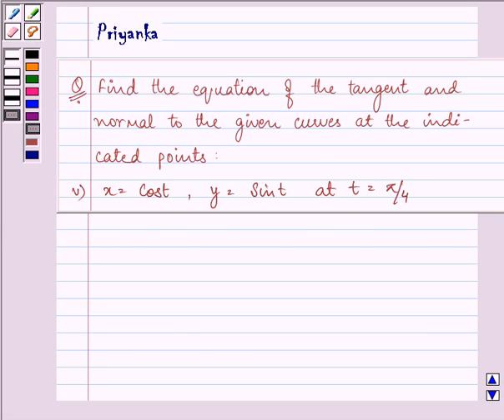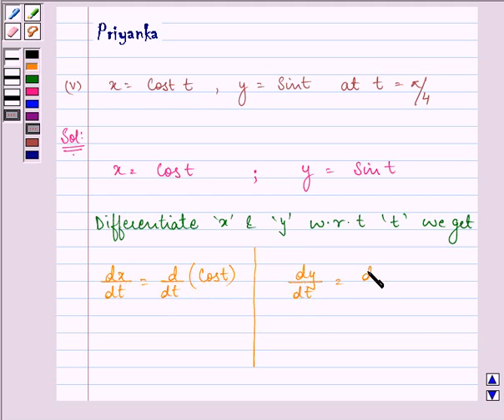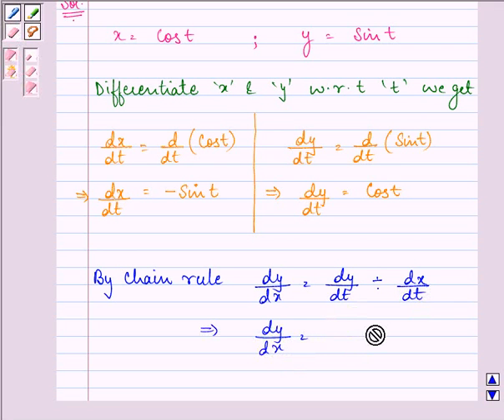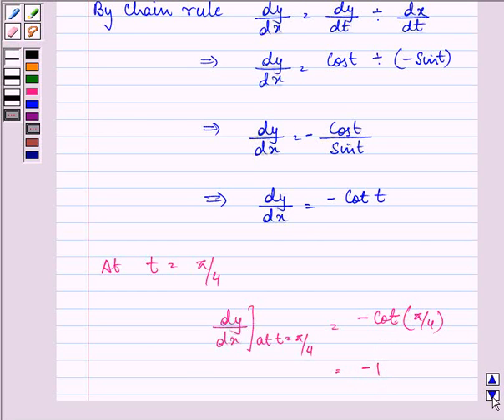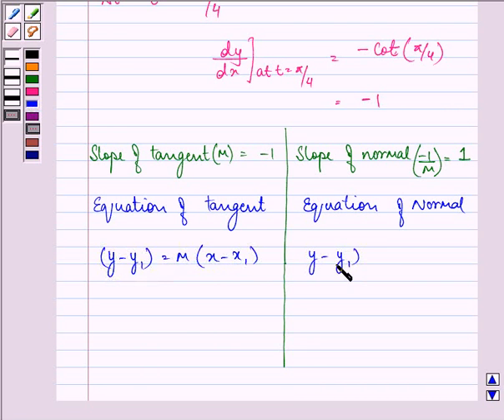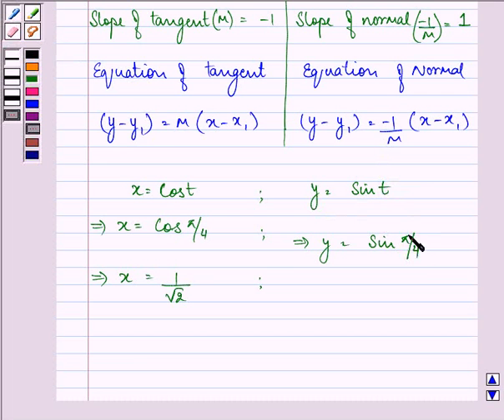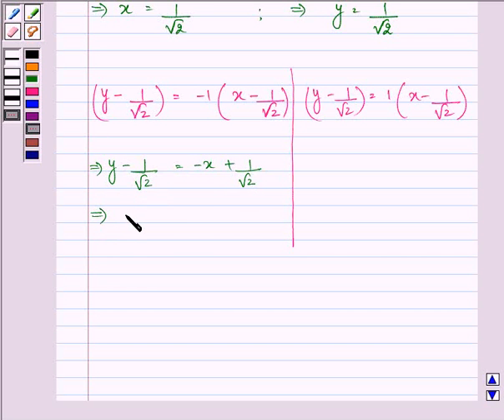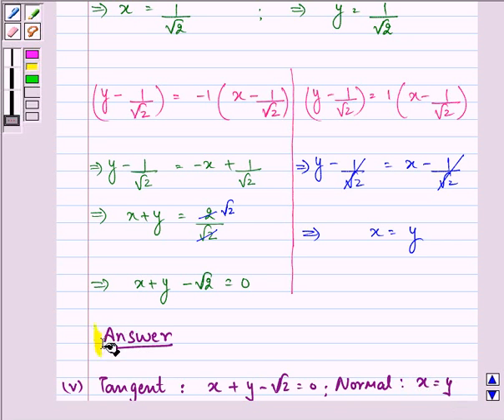Maths XII NCERT 2007 6 6 3 14v